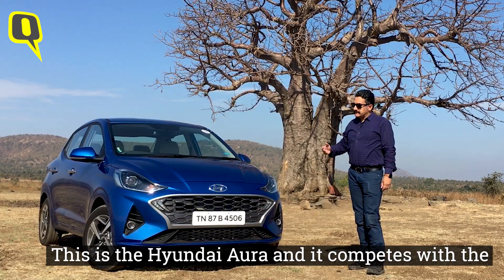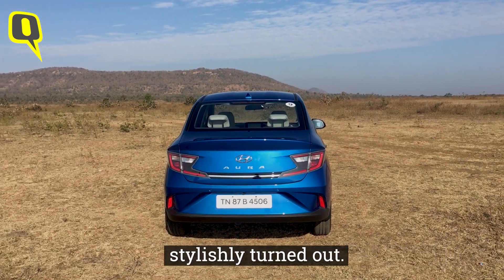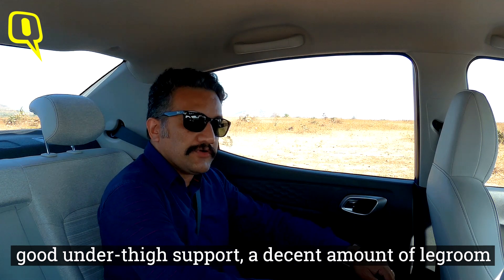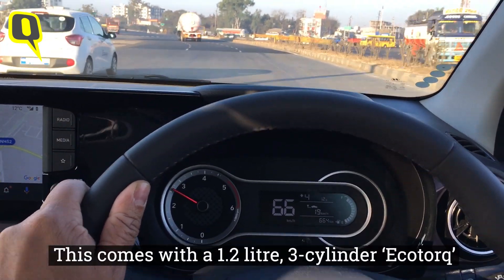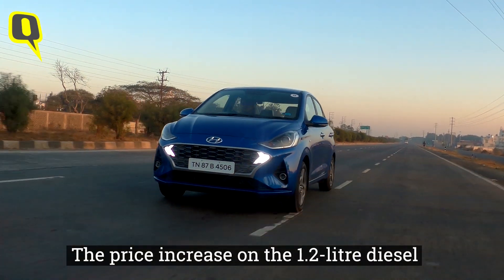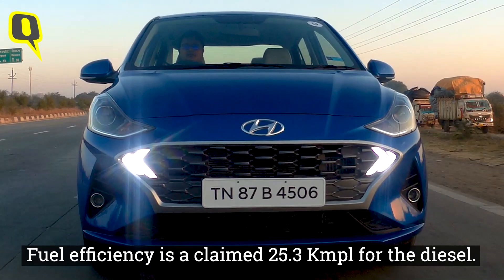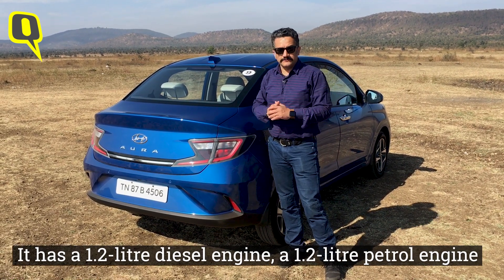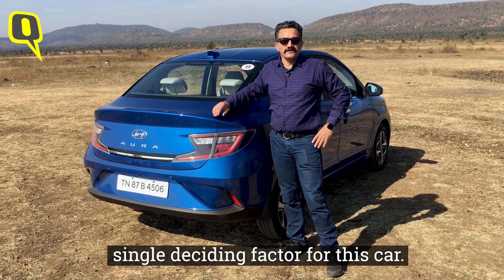Hyundai Aura First-Drive Review: Chasing The Maruti Suzuki Dzire | The Quint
The Hyundai Aura is eyeing a slice of the Maruti Suzuki Dzire's market-share pie. It comes with three engine options - a 1.2 litre petrol, 1-litre turbopetrol and 1.2 litre diesel. We drove the Aura to see if it has what it takes to shake up the compact sedan segment in India.

Support The Quint's independent journalism. Become a member now